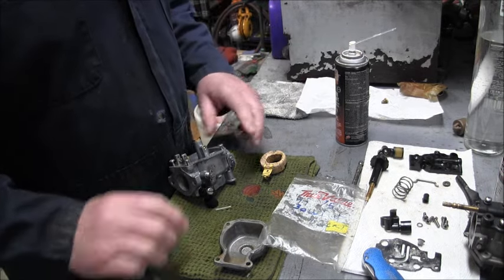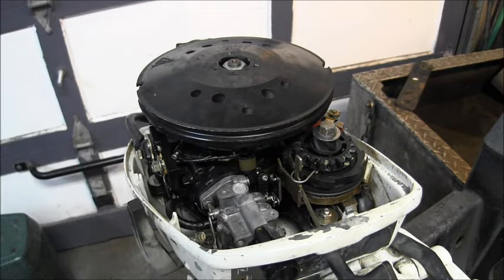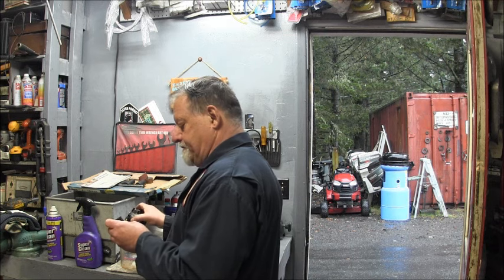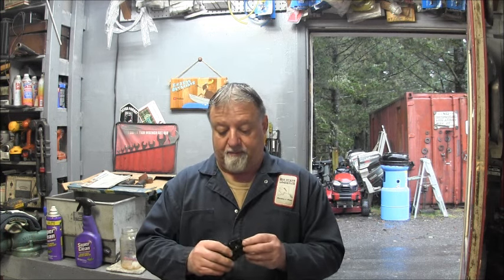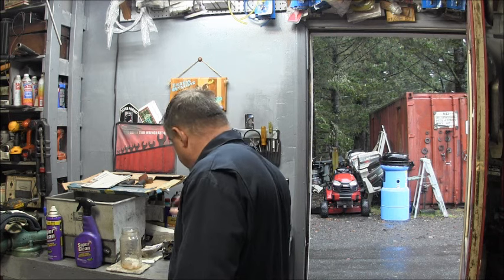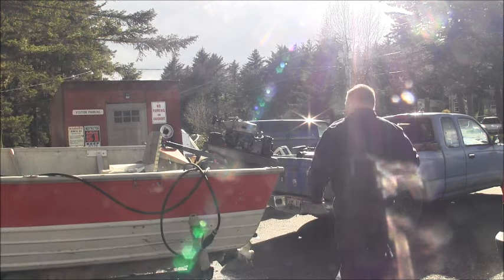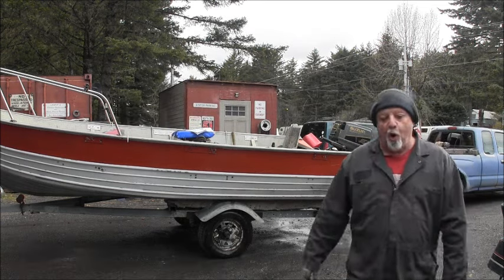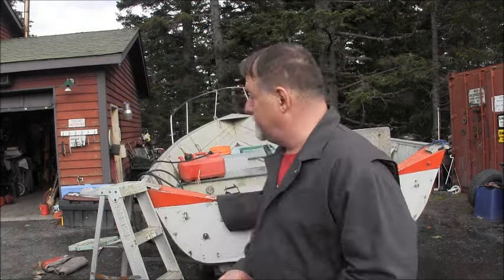JOHNSON 1990 15 HP GARBAGE RATOR FIX, MY BOAT & MORE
JOHNSON 1990  15 HP WITH THE CPS Garbage-Rator carb,  After two tries I dig out the older   ( IS BETTER ) All metal carb & take another stab at it.  So come along let's go back INSIDE OUTBOARD'S  & See if we can figure out the Problem with this old outboard.  & have some other Boat / Outboard  FUN !
                                                                                                                   kodibass